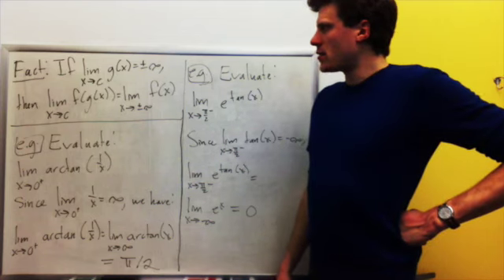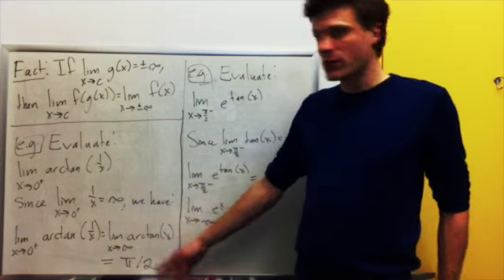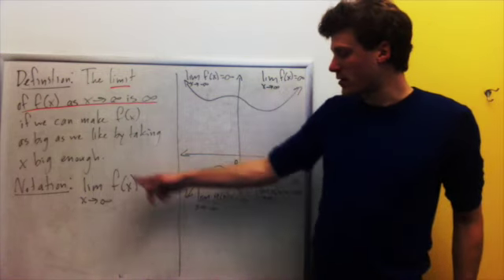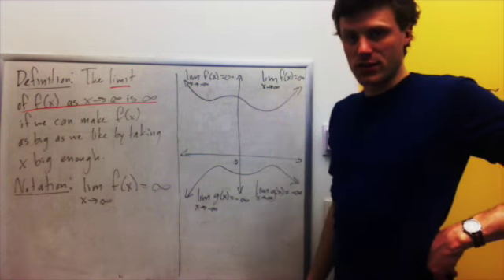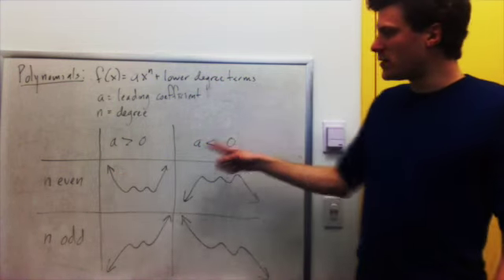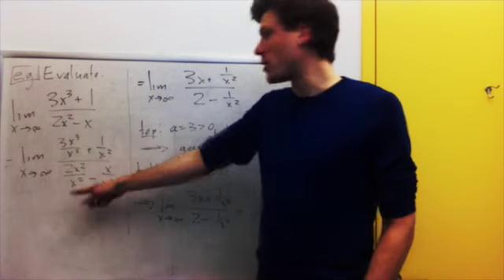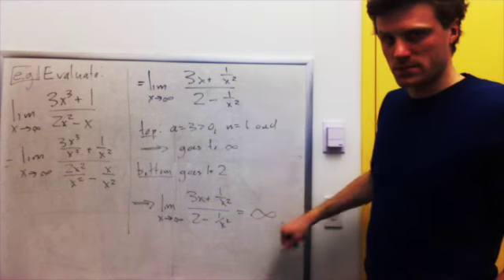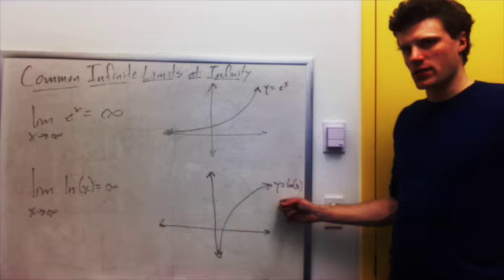§2.6 Video 3: More Limits at Infinity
We discuss limits at infinity some more, including infinite limits at infinity. (The sound and picture are a little off on this video; sorry about that.)